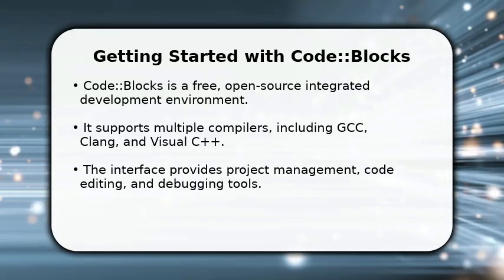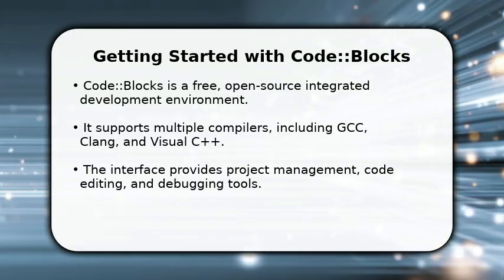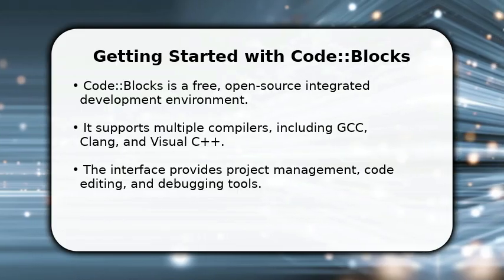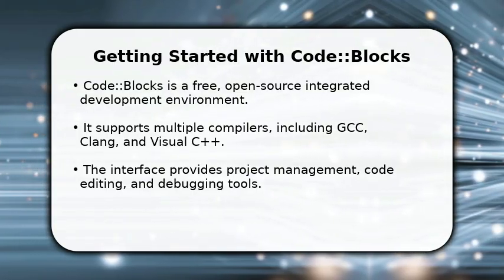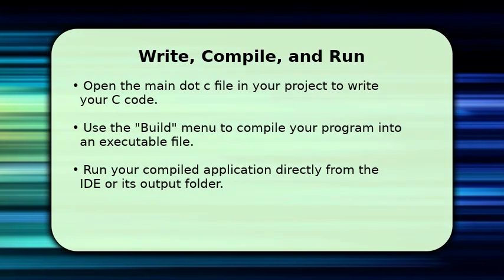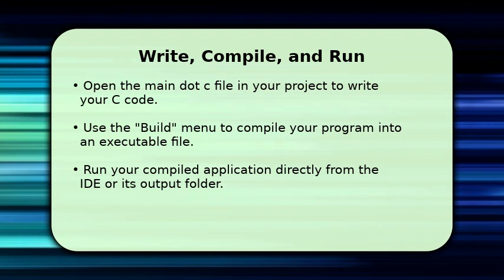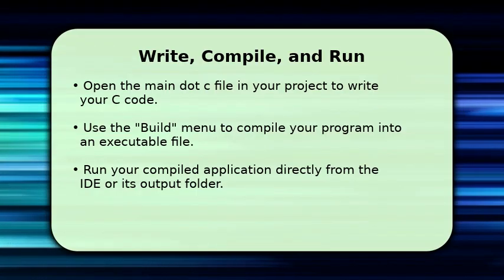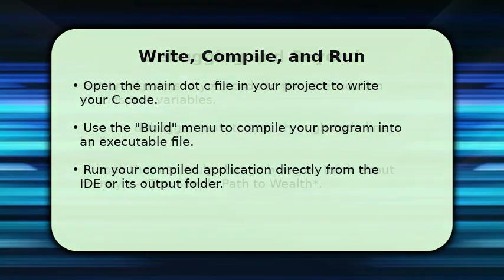How to Use Codeblocks for C - Easy Guide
In this video, we will cover the basics of using codeblocks for C programming. We'll start with setting up a new project and then dive into writing and compiling our first C program. You'll learn how to create a new file, write your code, and run it using the codeblocks IDE. This easy guide is perfect for beginners who want to get started with C programming.

codeblocks for c, c programming tutorial, how to use codeblocks, c programming basics, codeblocks ide, c programming for beginners, easy guide to c programming, c programming setup, writing and compiling c programs